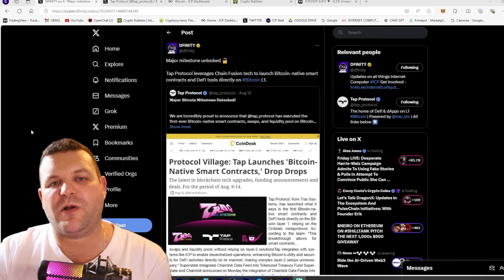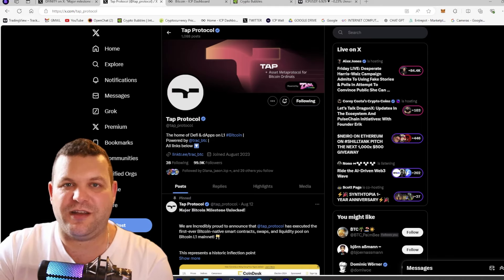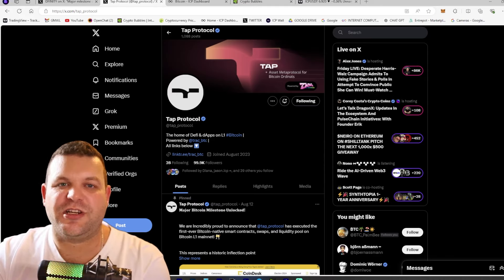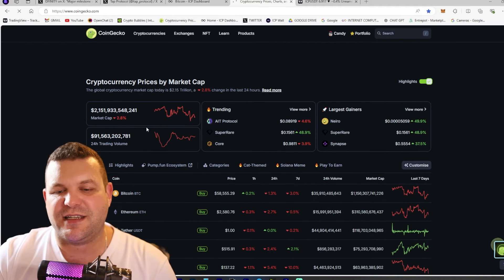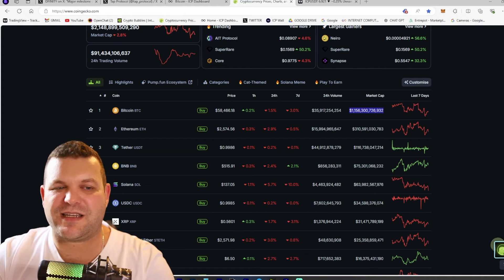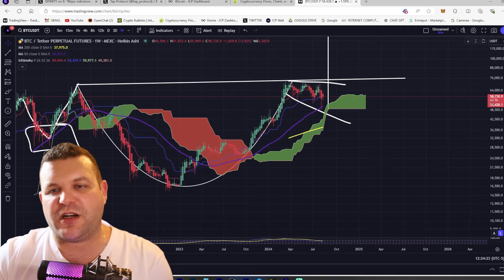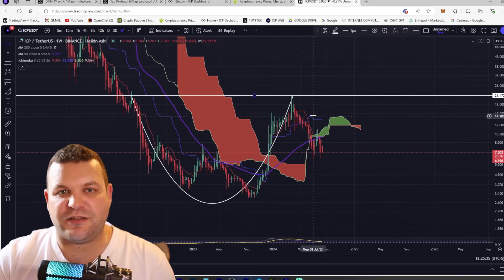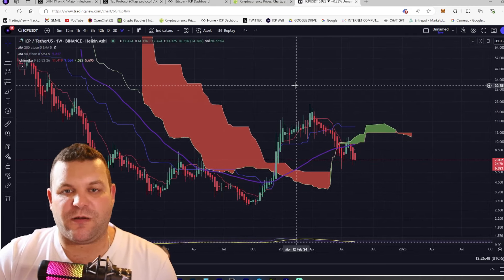Internet Computer Is Paving the Way for a Bitcoin Utility Explosion!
DFINITY's ICP Chain Fusion Allows Tap Protocol to revolutionize Bitcoin by enabling smart contracts and tools on Bitcoin's Layer 1.